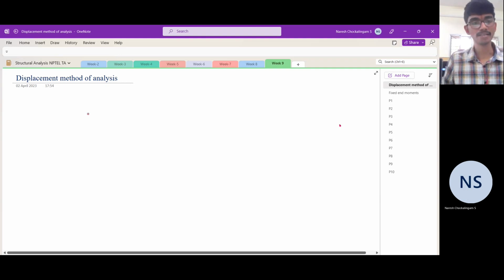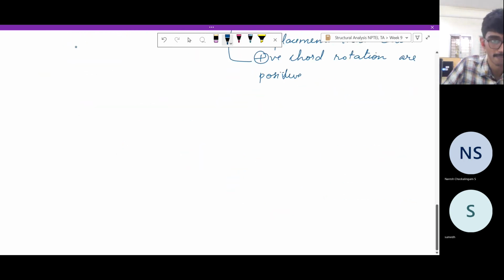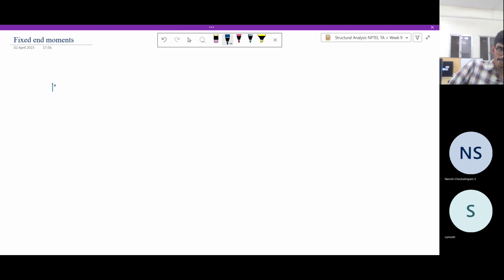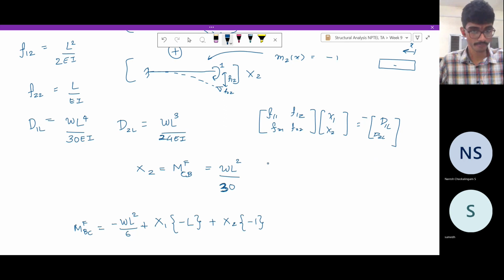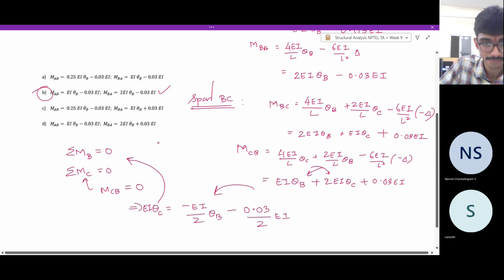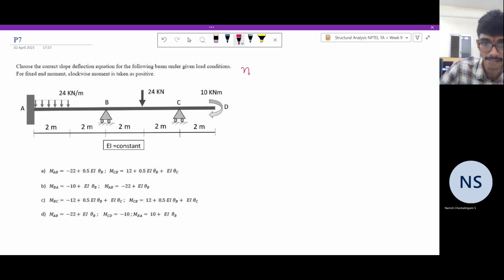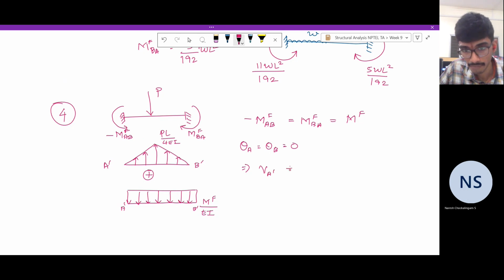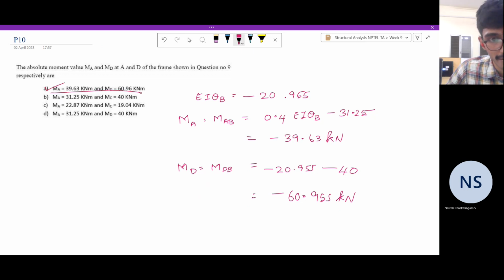Problem-solving session #9 of NPTEL Structural Analysis - I (2023)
Concepts covered: Displacement methods of analysis - key ideas and benefits, Problems on the slope-deflection method applied to beams and frames without sidesway.

Session was held on 2nd April 2023.